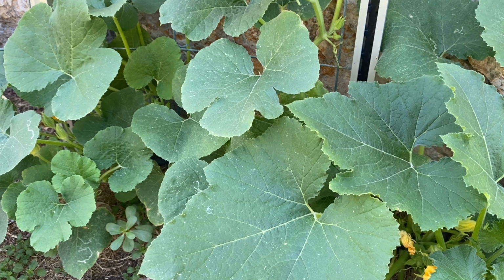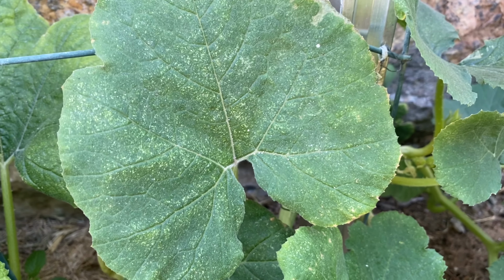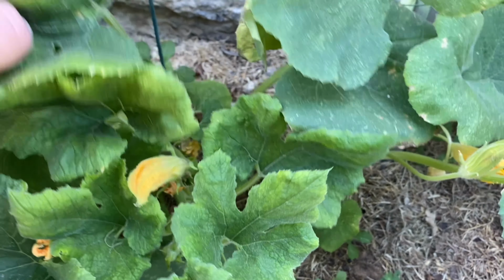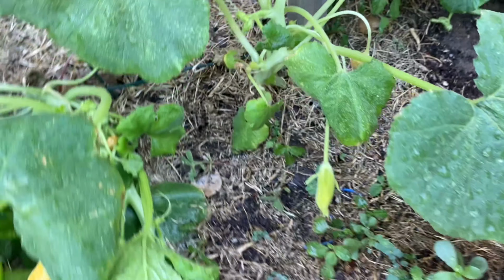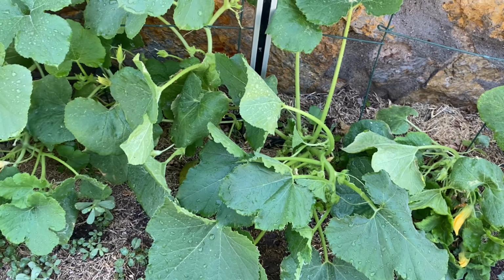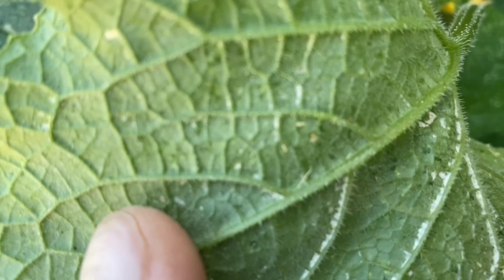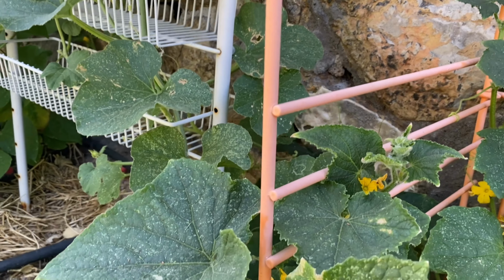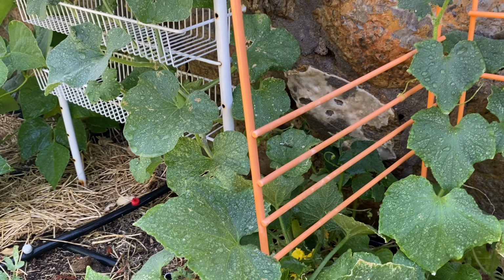Management of Pests In The Garden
Every garden has it's challenges.  It's important to know what to look for when managing disease & pests.  Spider Mites, White Fly, Beetles and most Soft Bodied Insects can suck the life out of your plants, literally!  I'll show you how to manage this common problem in the garden simply and effectively.